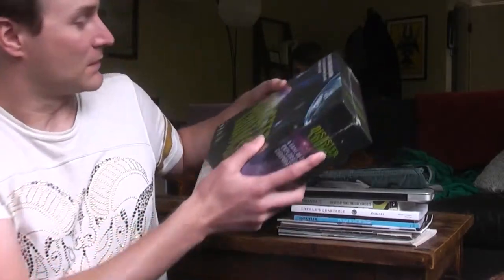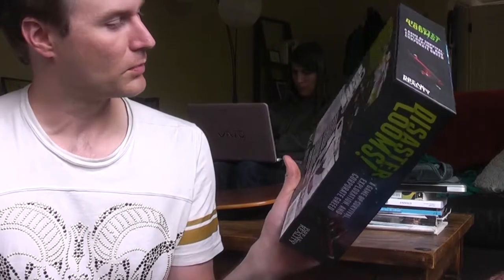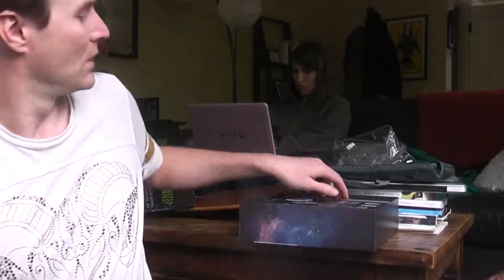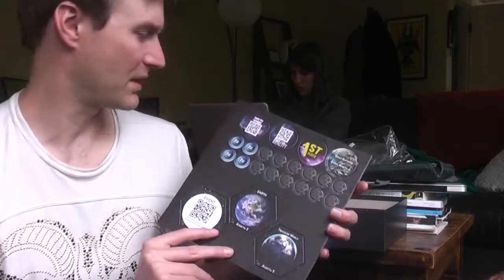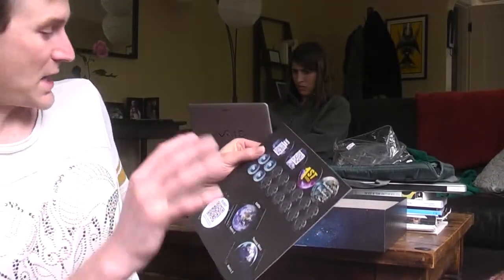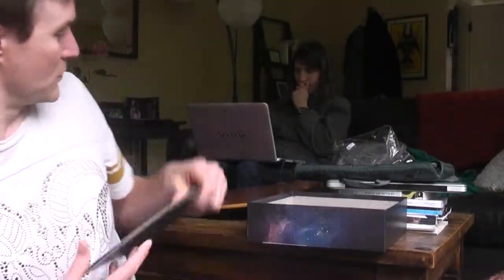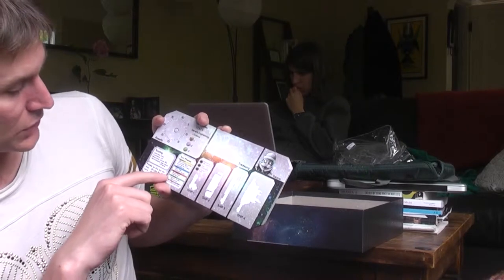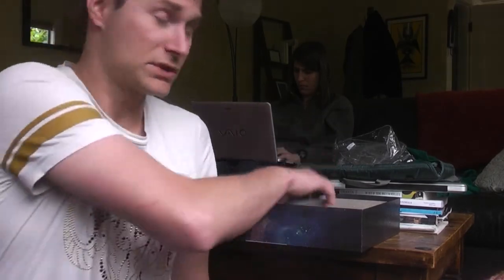UNBOX- Disaster Looms!- UNBOX